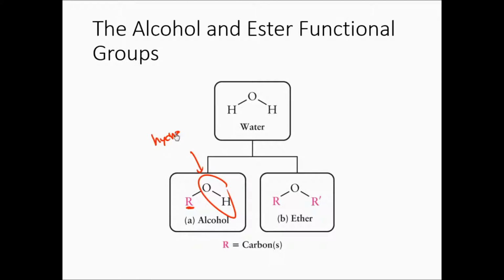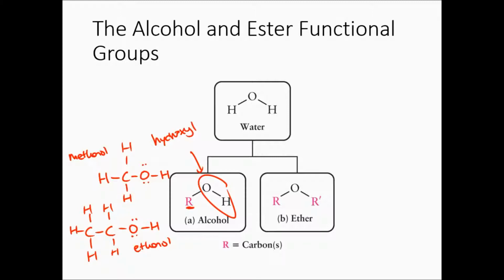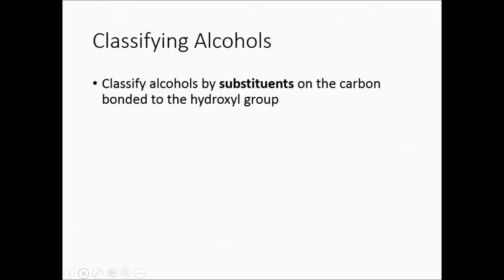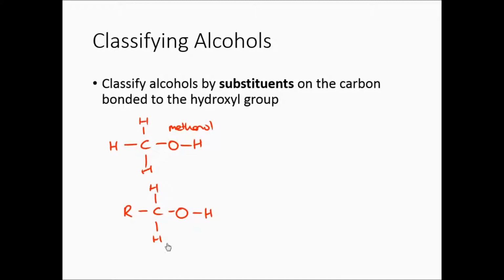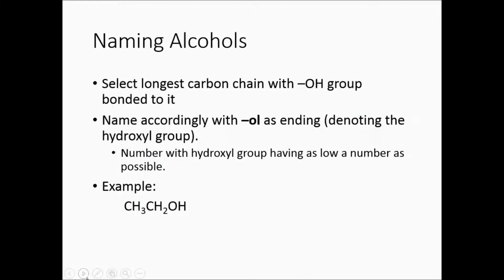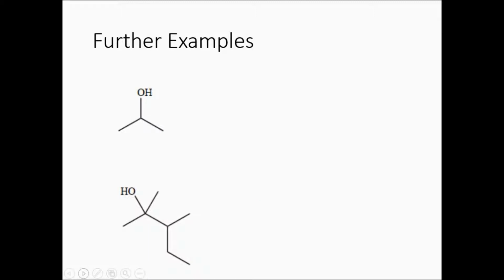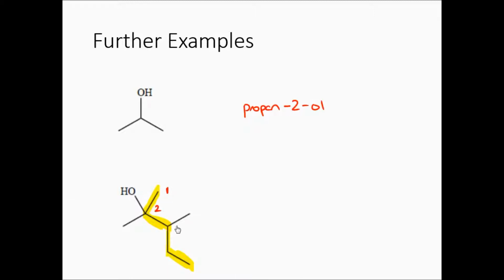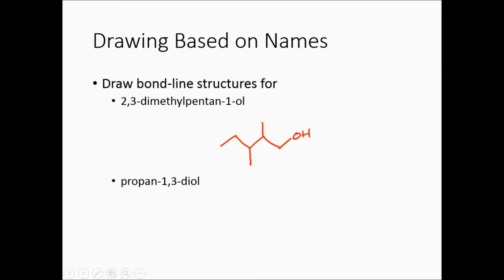Alcohols - An Introduction